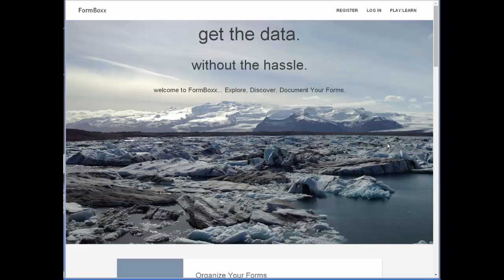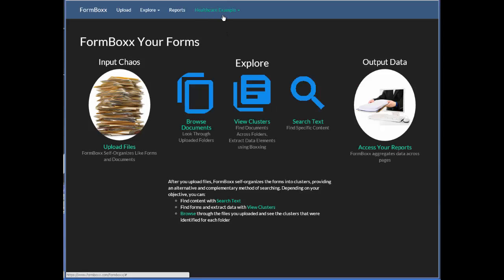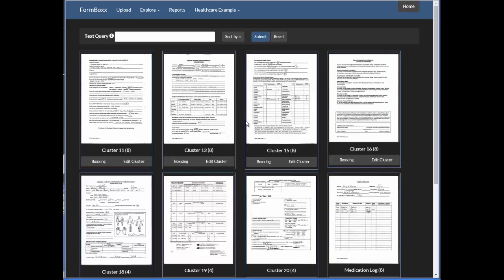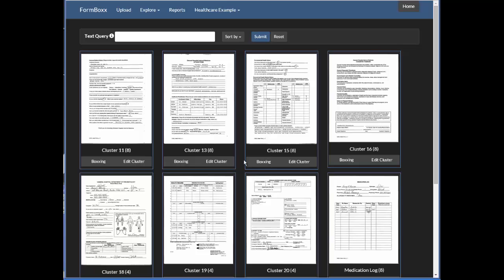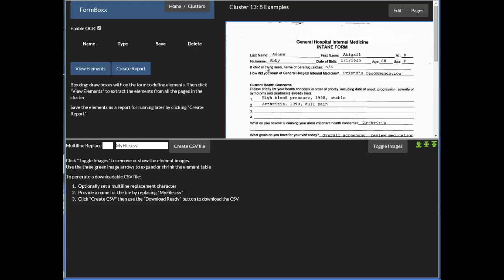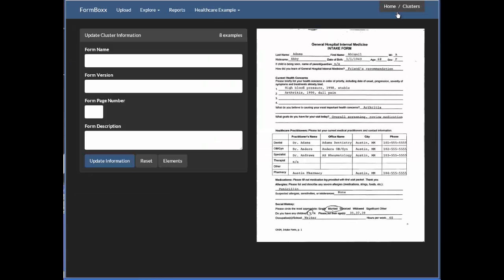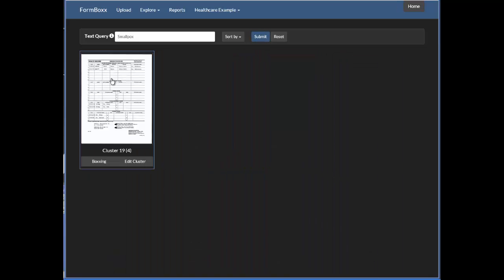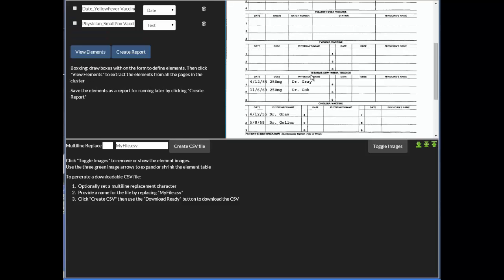Clusters In FormBoxx: Data Extraction 101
FormBoxx automatically finds and aggregates like forms and pages across all folders in a process called Clustering.  This powerful approach speeds indexing and allows rapid data extraction using Boxxing.